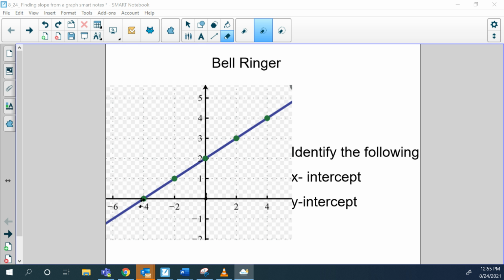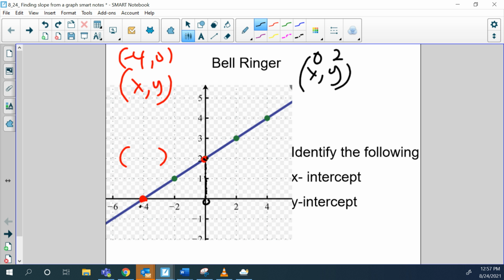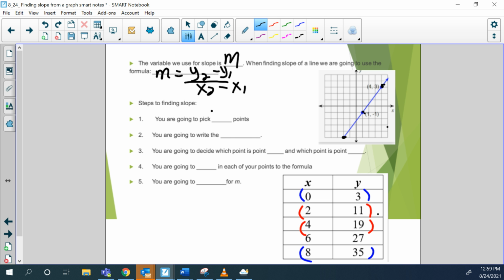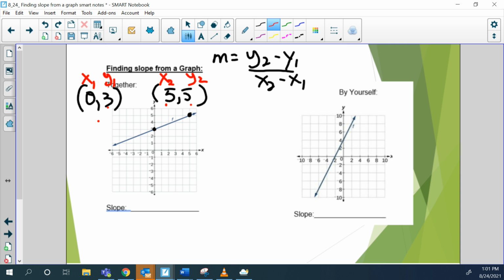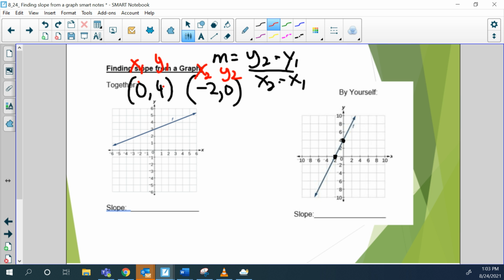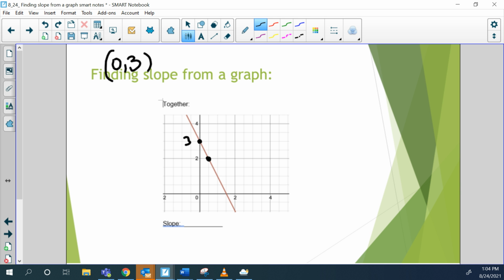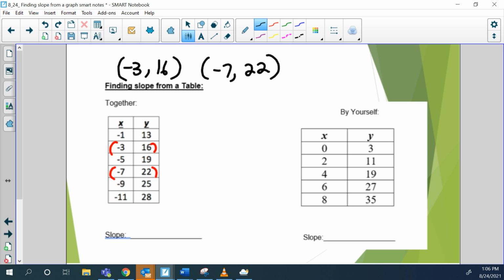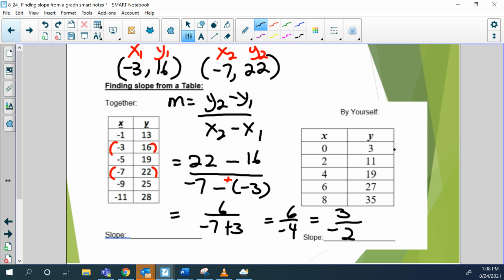Finding slope from a linear graph and table